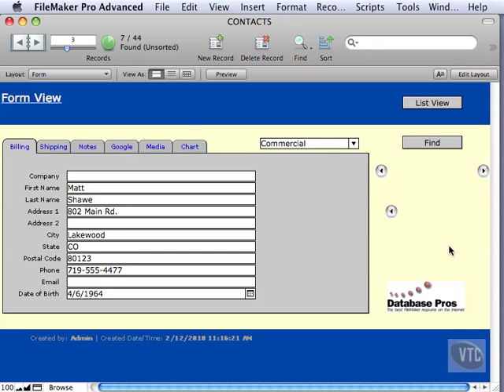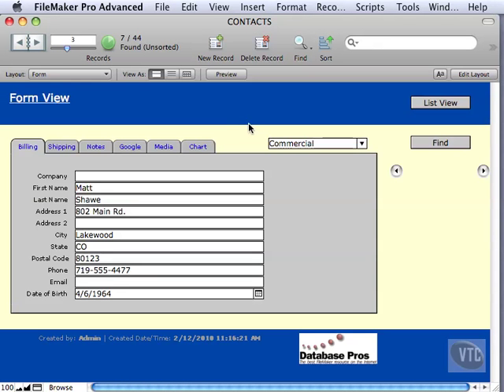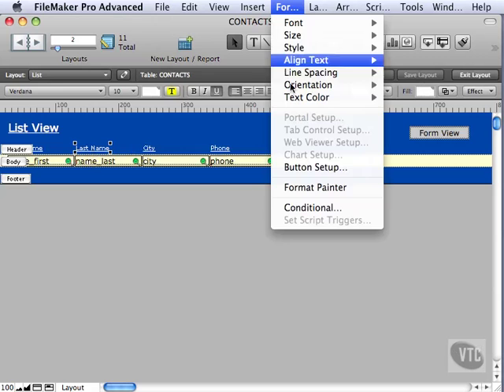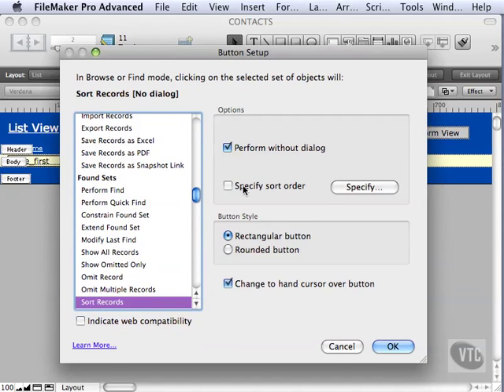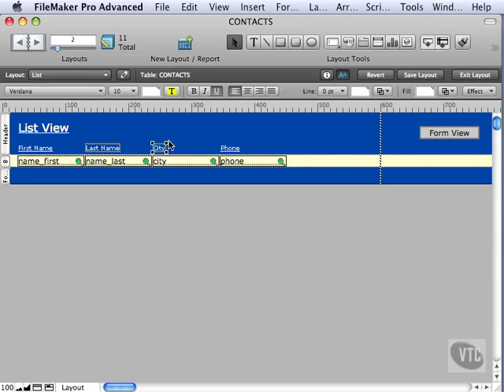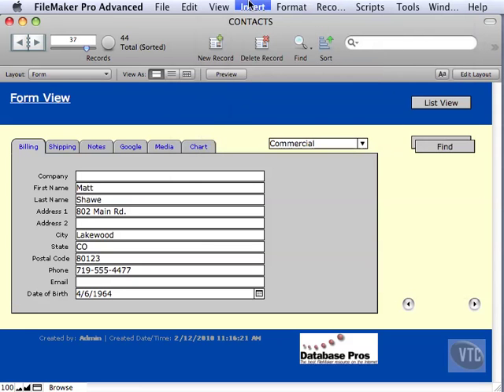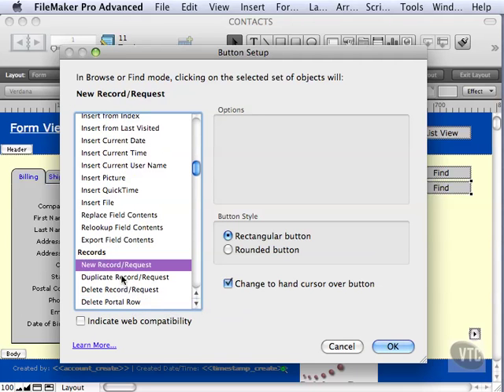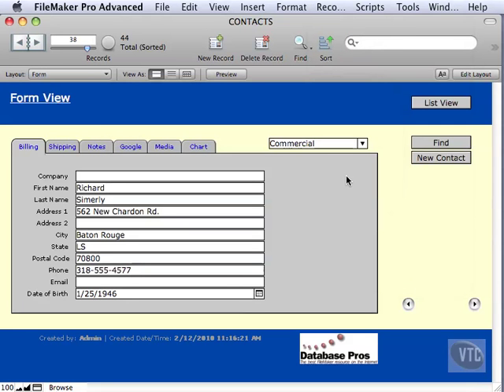FileMaker Tutorial - 127 - More Scripts